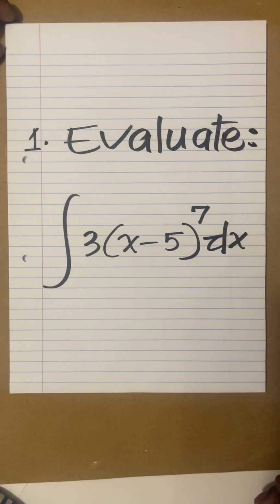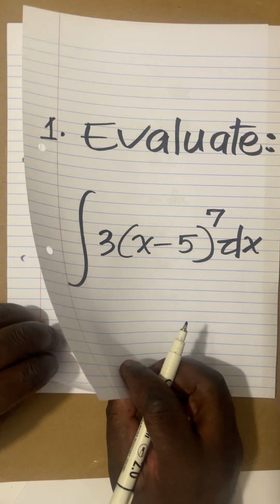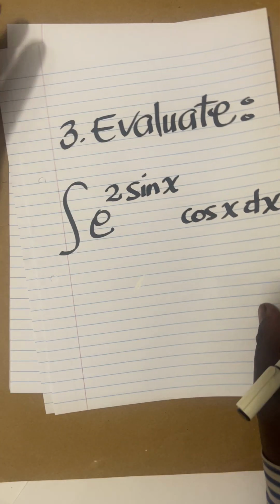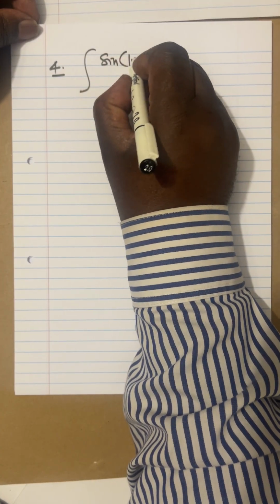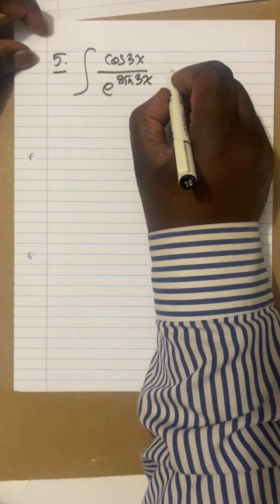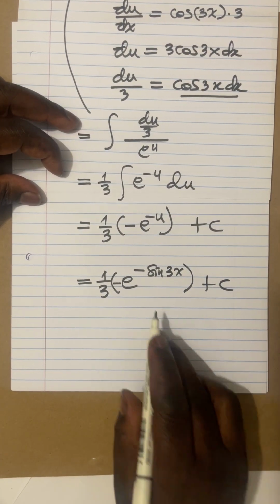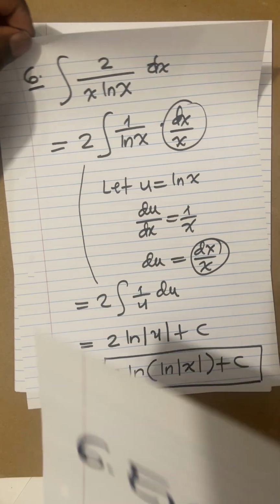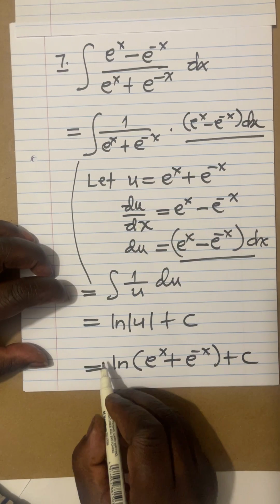Techniques of Integration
u-Substitution